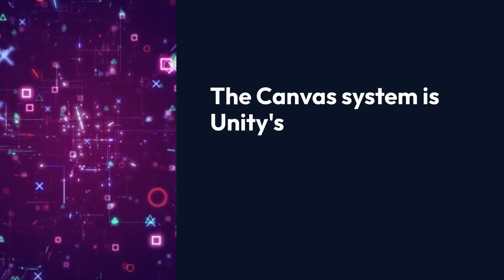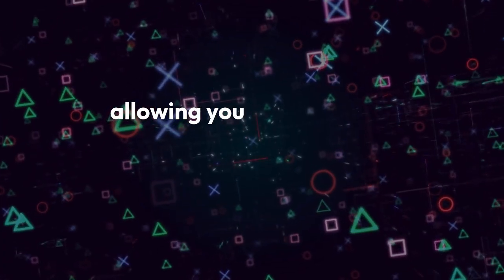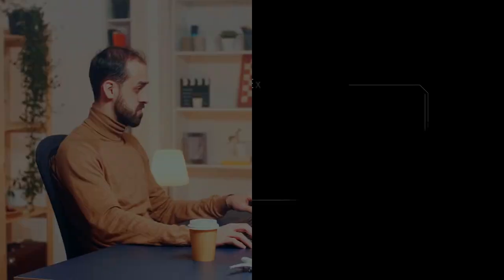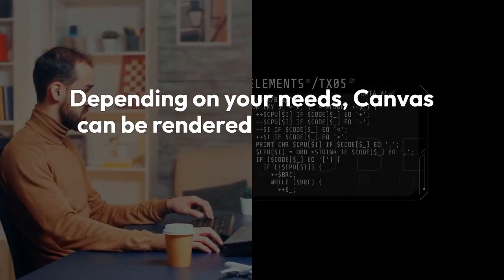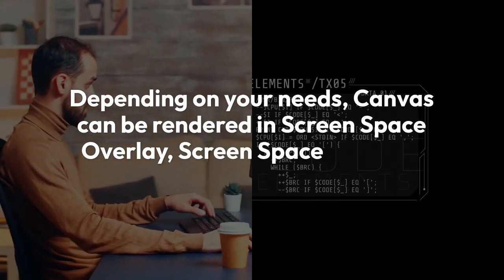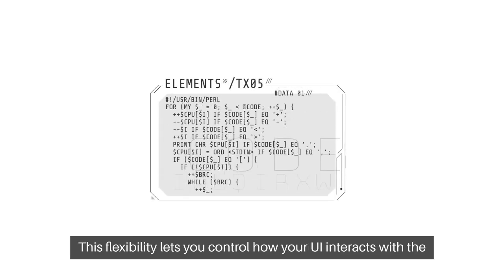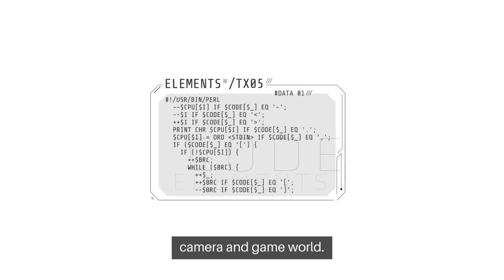How to Design Engaging UIs in Unity?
Are you looking to enhance your game development skills by creating immersive user interfaces? In this video, we delve into Unity's UI system to show you how to design engaging and interactive user interfaces that captivate users and elevate their experience. We’ll cover key techniques and tools available within Unity, including layout management, responsive design, and interactive elements. Whether you're a beginner or an experienced developer, you'll gain valuable insights and practical tips to make your UI stand out.

Learn how to leverage Unity's powerful UI features to build visually appealing and user-friendly interfaces that keep your audience engaged. From setting up UI components to implementing dynamic interactions, we provide a comprehensive guide to help you master Unity’s UI system.